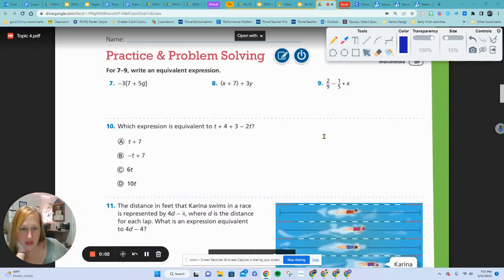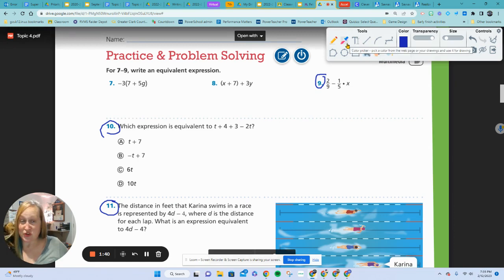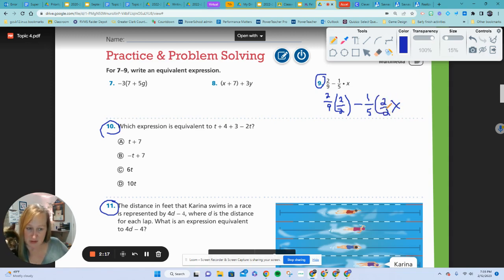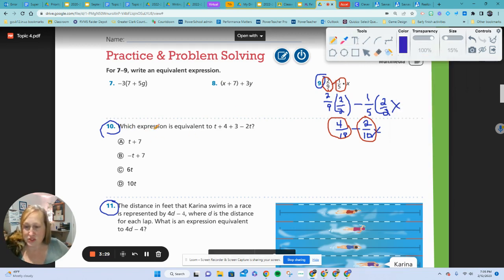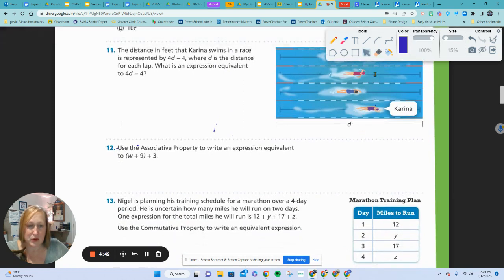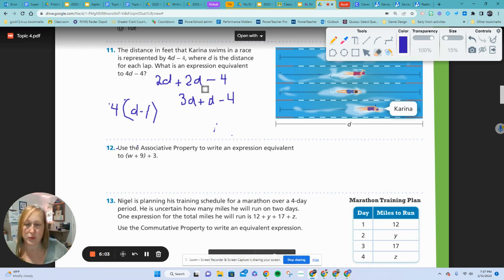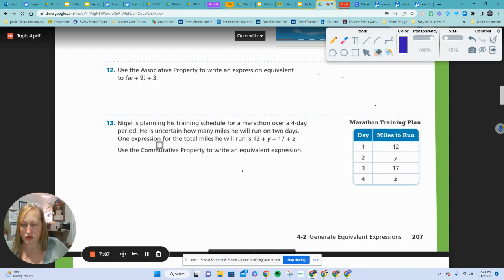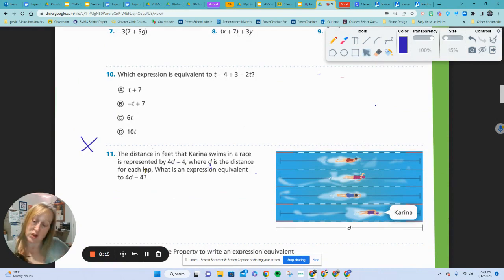4 2 Equivalent Expressions